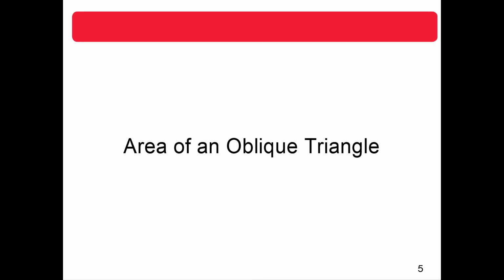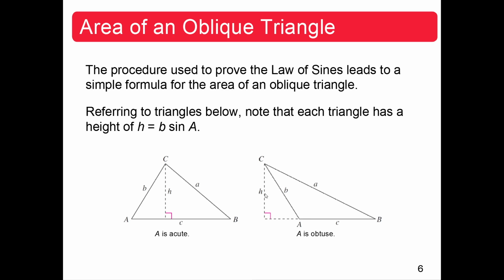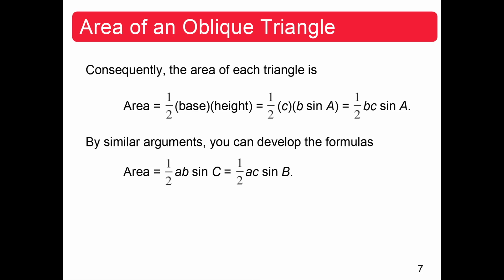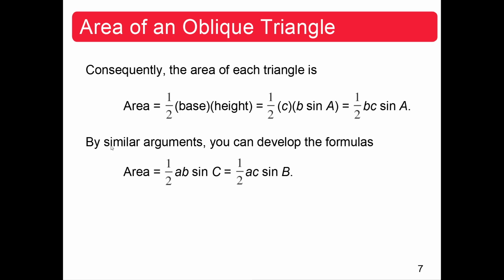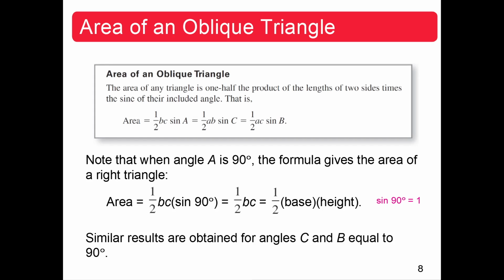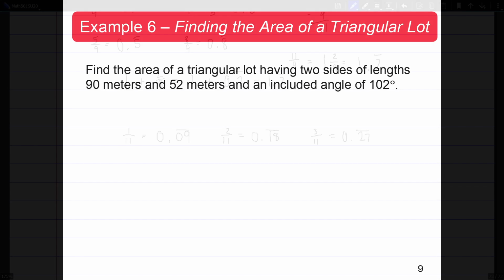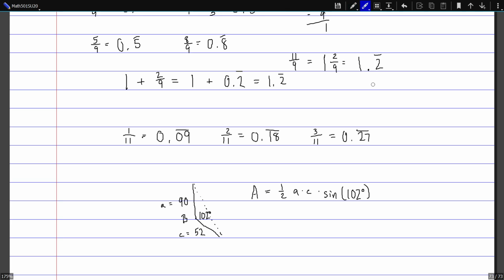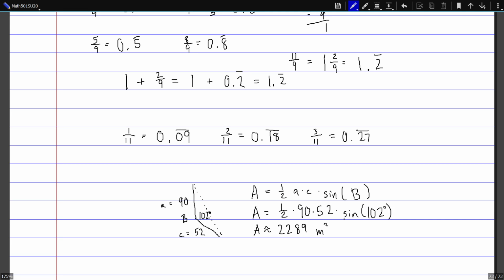Math 123 - Lecture 20 (Part 3)